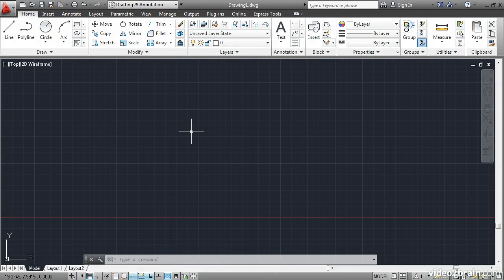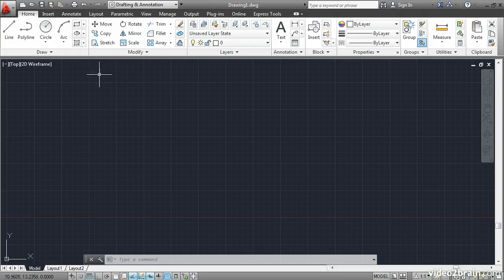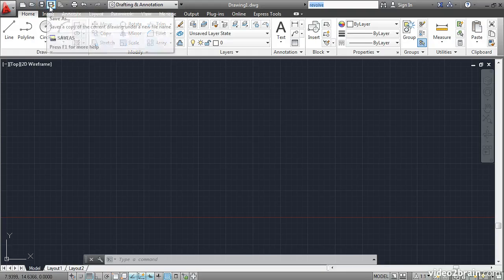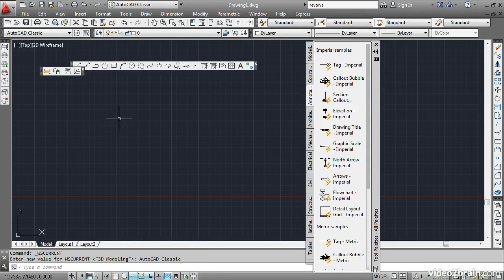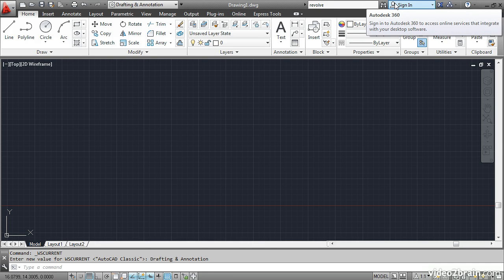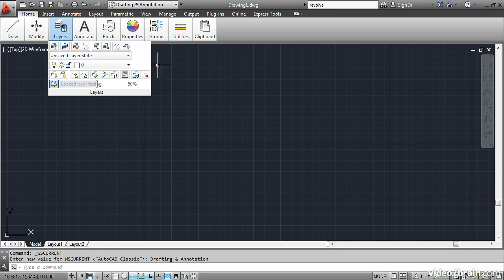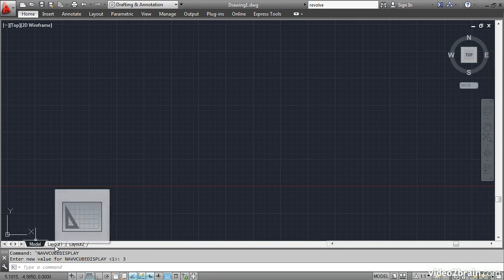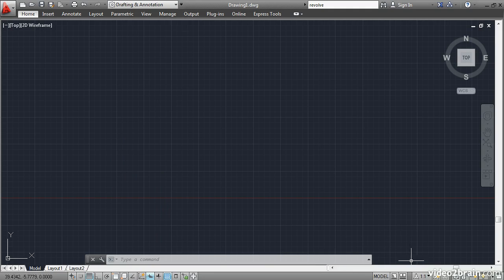01 01 v2b LearnAutoCAD2013